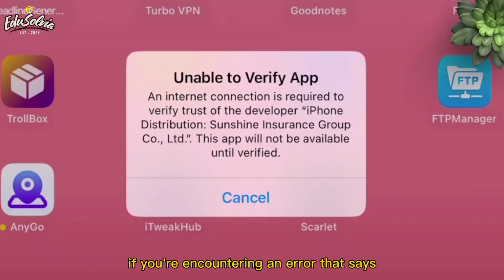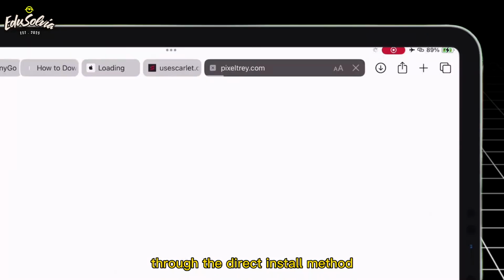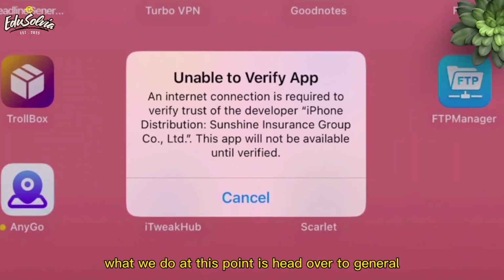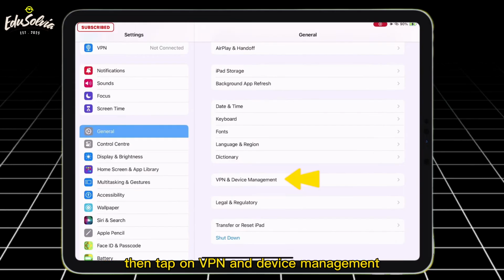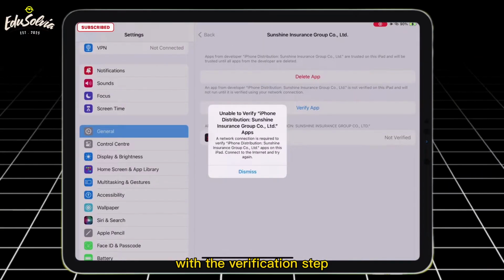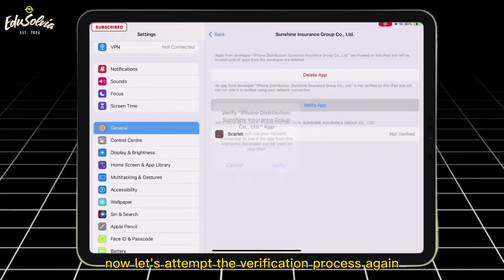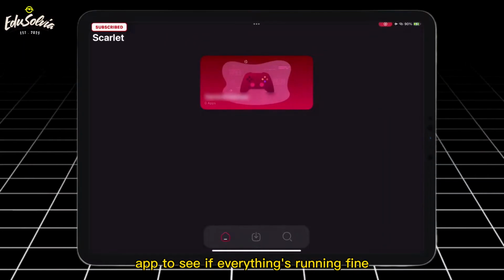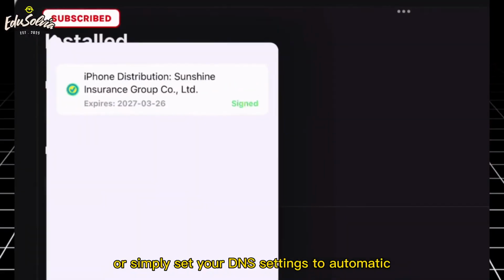How to Fix “Unable to Verify App” on iPhone (Internet Connection Required)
Getting the “Unable to Verify App” error on your iPhone? If it says “An Internet Connection is Required” or the app won’t open, this video shows the fastest fixes that work on iOS 17 / iOS 18.

✅ In this video, you’ll learn how to:

Fix Unable to Verify App on iPhone

Verify the app using Wi-Fi or cellular data

Trust the developer for enterprise / sideloaded apps

Fix VPN, DNS, date/time, and network issues

Reinstall the app the right way if verification won’t load

📌 Steps covered (quick checklist):

Switch Wi-Fi ↔ Cellular (try both)

Turn OFF VPN / Private Relay / ad-block DNS

Restart iPhone + set Date & Time to Automatic

Go to: Settings → General → VPN & Device Management
→ Tap the developer → Trust / Allow & Restart

Delete & reinstall the app (or offload/reinstall)

⚠️ Important: If the app is not from the App Store, only install from a source you trust.